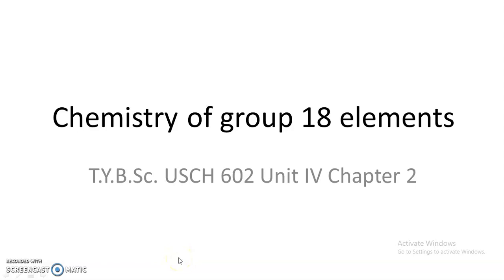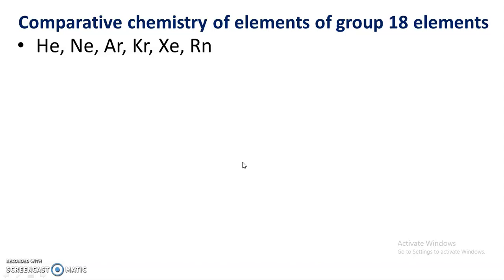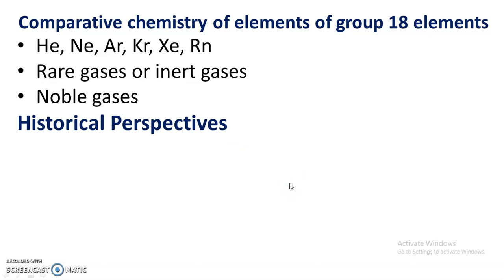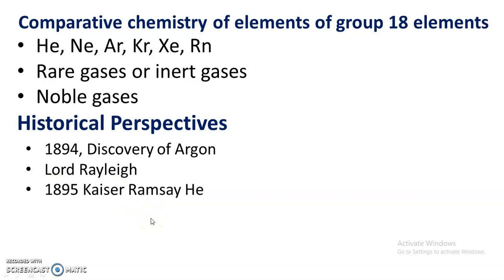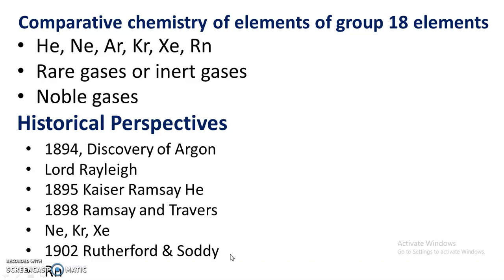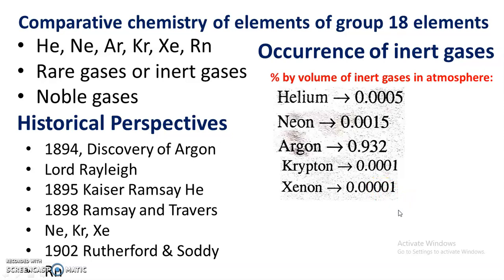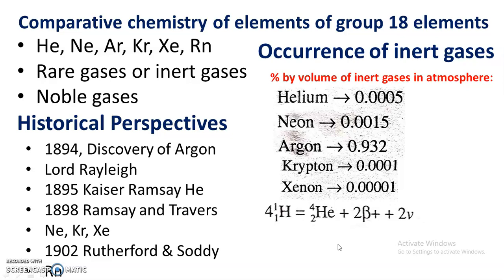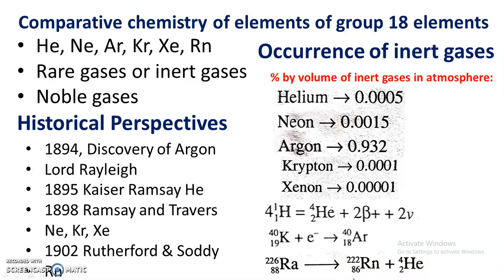Chemistry of group 18 elements 1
Occurrence of group 18 elements